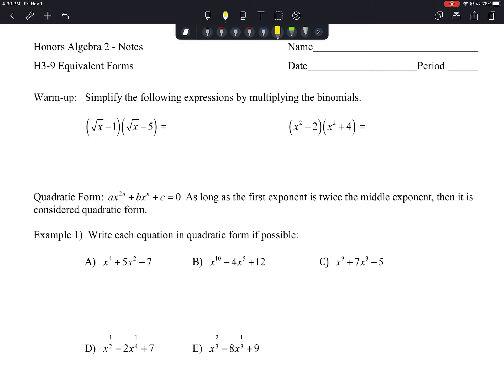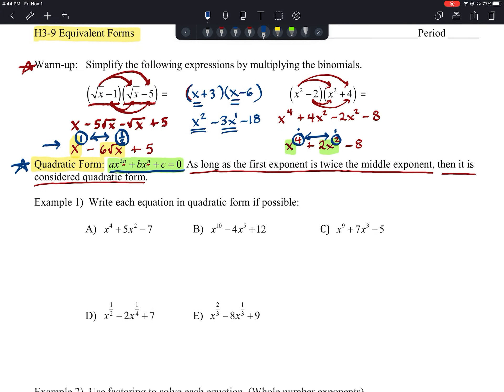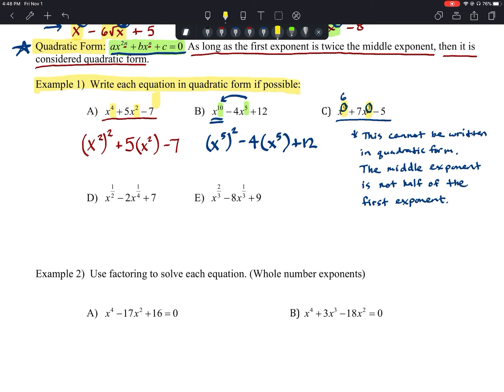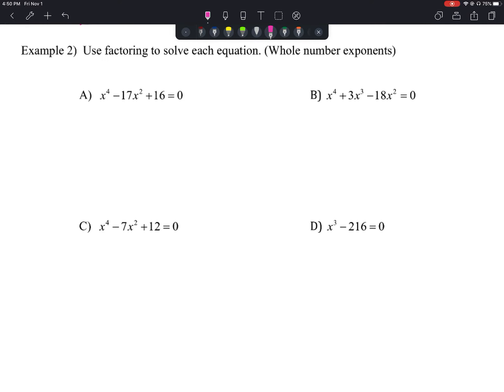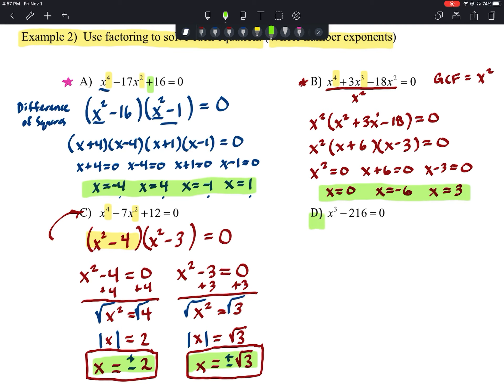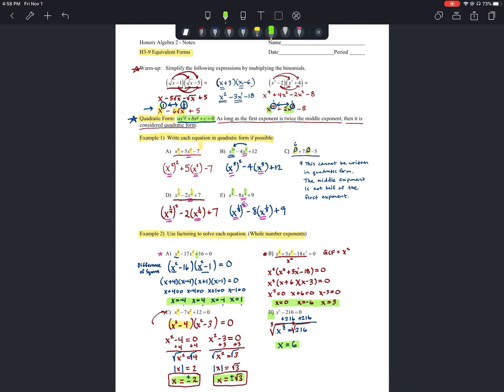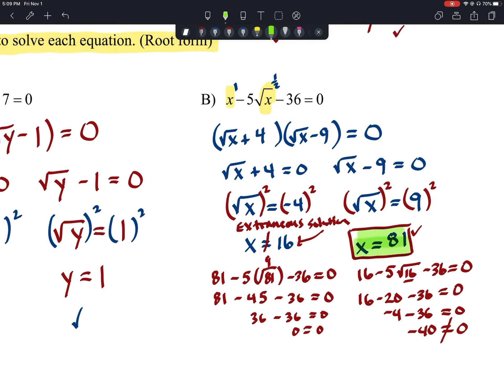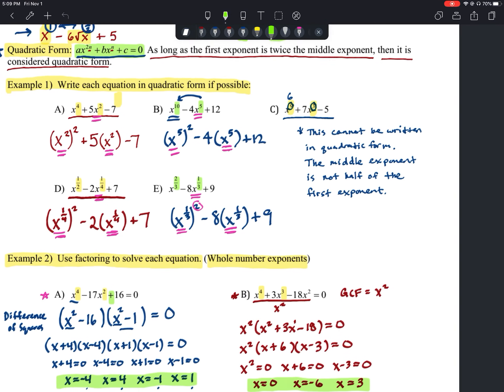H3-9 Equivalent Forms Notes Video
Notes from section H3-9 on using equivalent forms of expressions that have quadratic properties to solve a variety of equations.